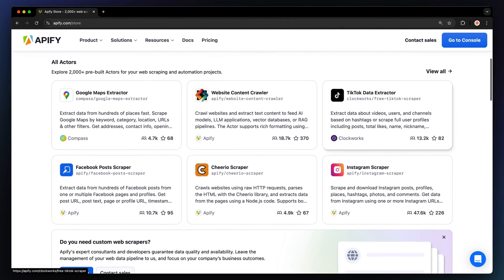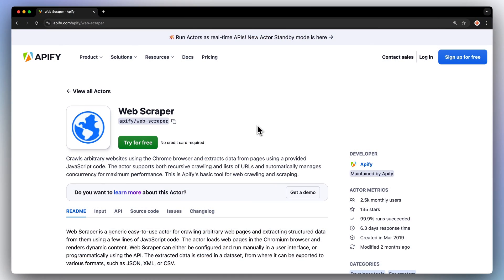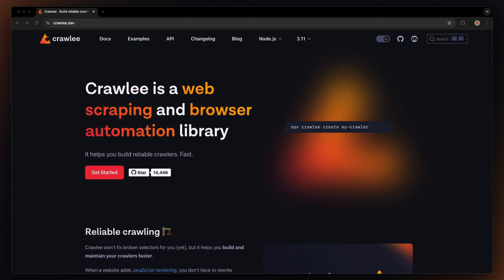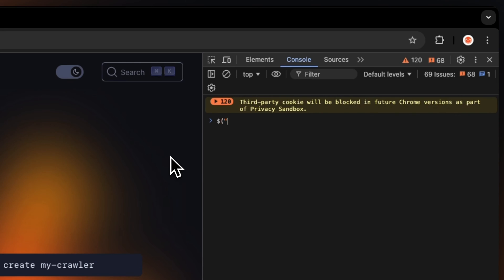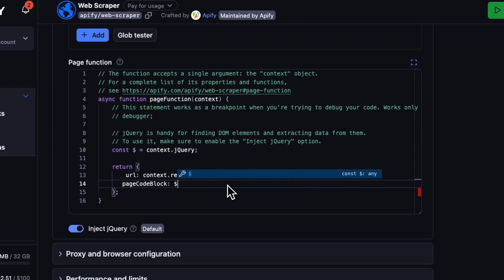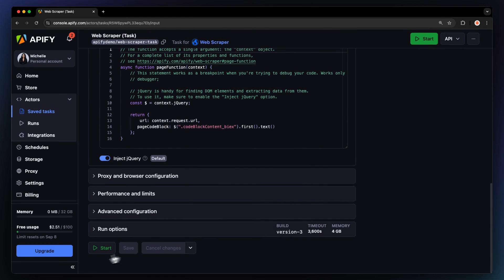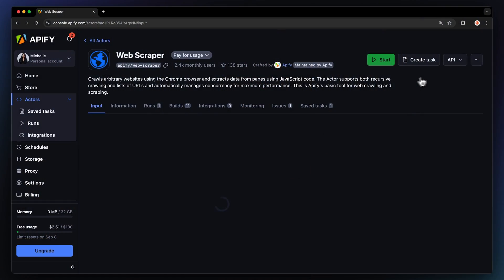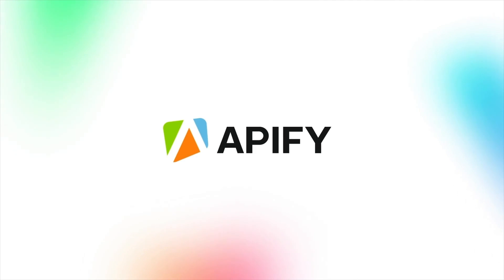How to scrape ANY website with Apify’s Web Scraper API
Scrape data from any website with this Web Scraper API from Apify Store 🛍️  All you need is to input a website, configure the page function with selectors, fine tune the Actor’s specifications and export your results in HTML, CSV or JSON 🚀

*How to scrape any website 🧑‍🏫*
Step 1. Find the Web Scraper on Apify Store
Step 2: Click ‘Try for free’
Step 3: Input a website
Step 4: Find the elements you want to scrape
Step 5: Add it to the page function and fine-tune the configuration
Step 6: Start the Actor and get your data!

*Timestamps ⌛️*
00:00 Introduction
01:08 Input
03:57 Run
04:17 Export
04:31 API
04:44 Scheduling
04:56 Integrations
05:01 Like and subscribe!